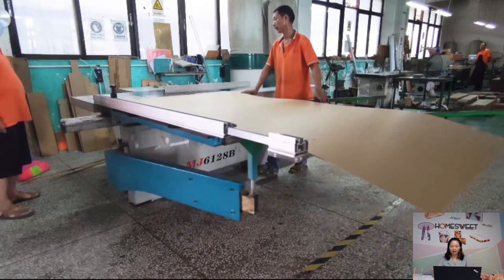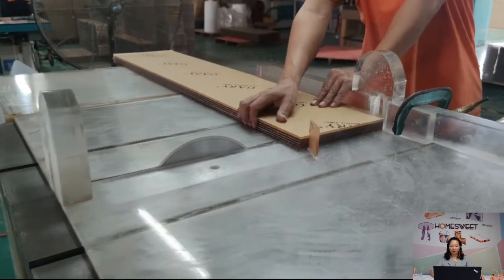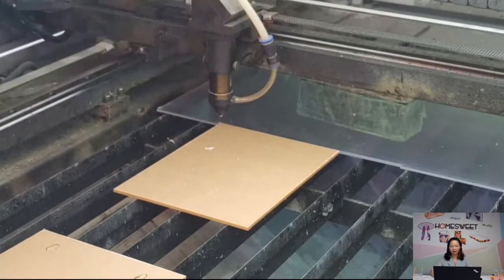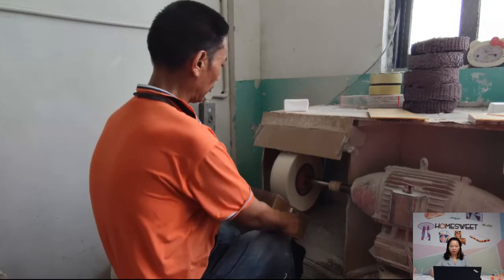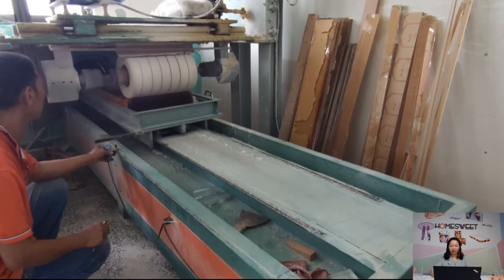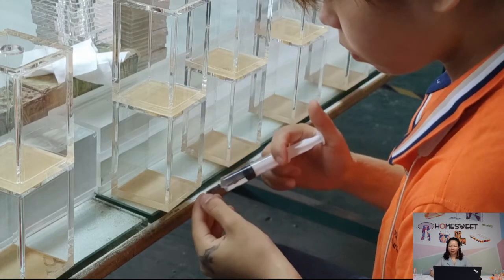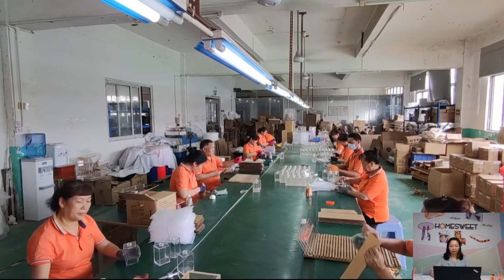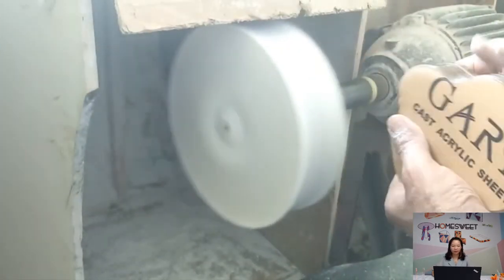Canton Fair Live- How to produce acrylic products in our factory HOMESWEET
For buyers and designers to better know how we make acrylic products without setting moulds.                                                                                                                                                                                                                                                                                                                                          How to produce acrylic products?
HOMESWEET